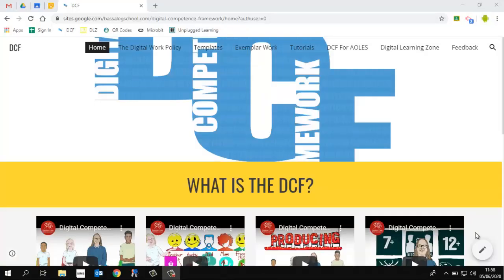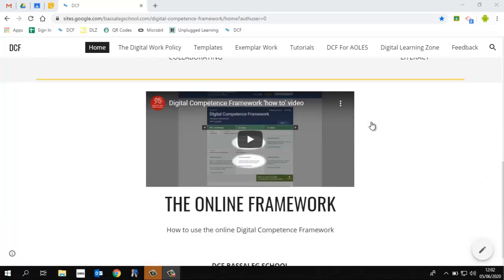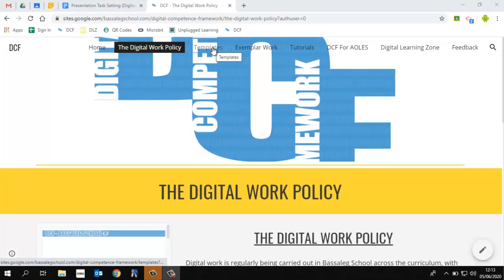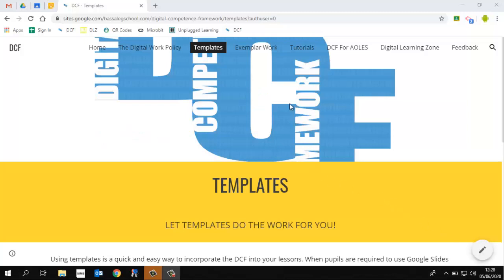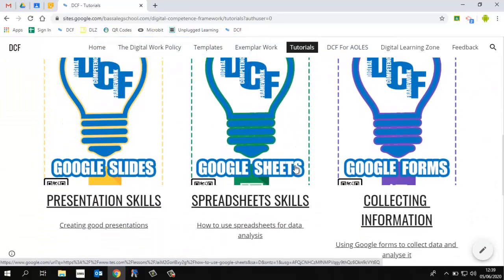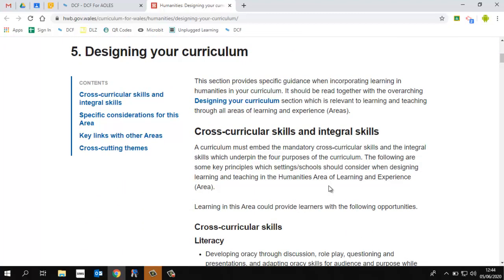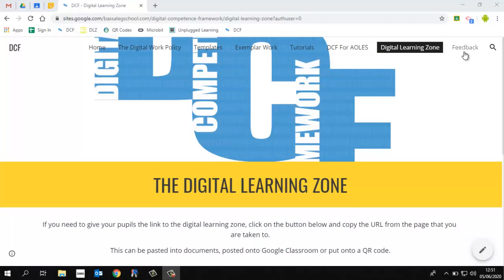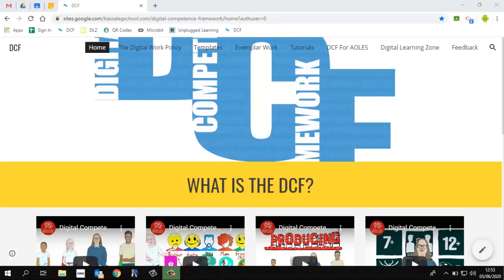DCF Website Introduction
1.01 - What is the DCF?
1.57 - The digital work policy
3.16 - Templates
4.25 - Exemplar work
5.40 - Tutorials
6.41 - DCF for AOLEs
7.41 - Digital Learning Zone
9.07 - Feedback